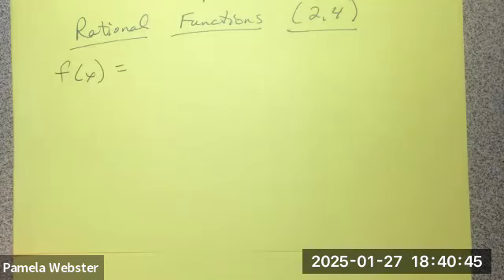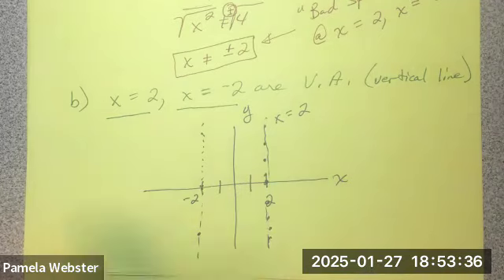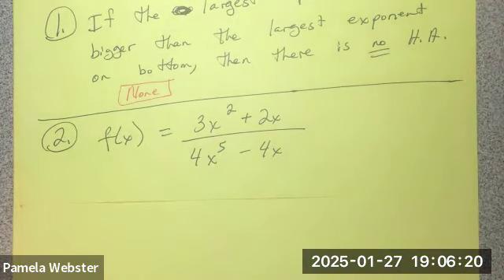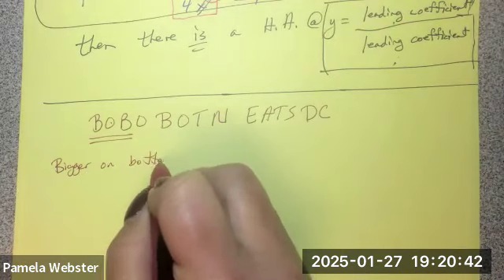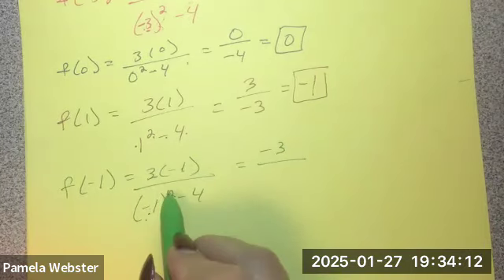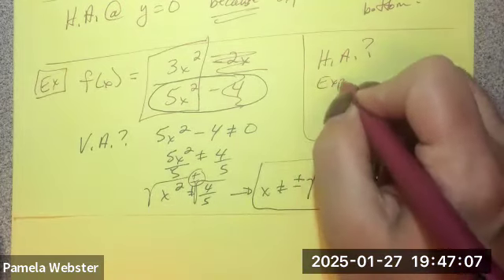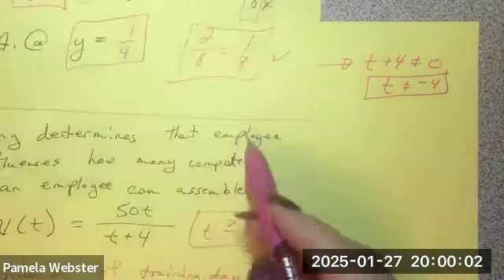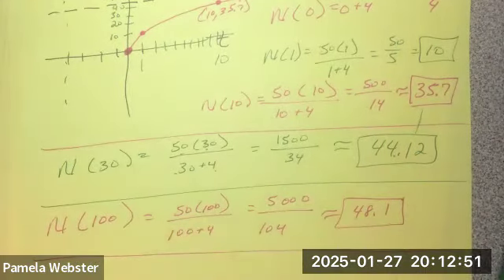Rational Functions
The class looks at rational functions.  In particular, we talk about domain issues and the graphs of rational functions.  Horizontal and Vertical Asymptotes are discussed.